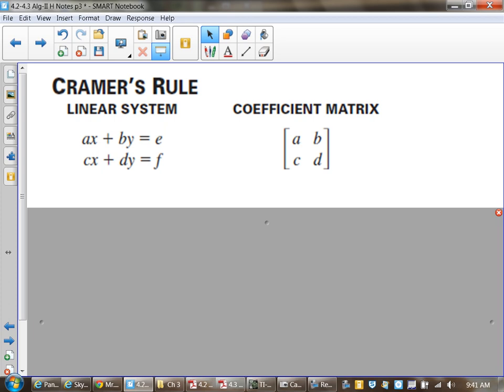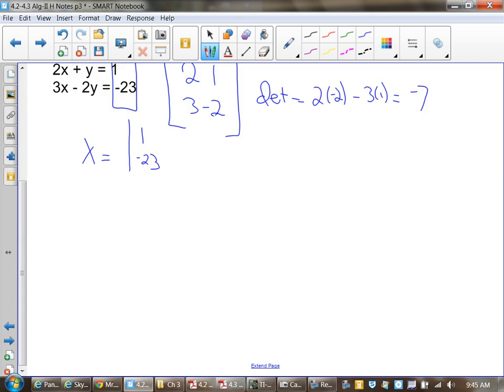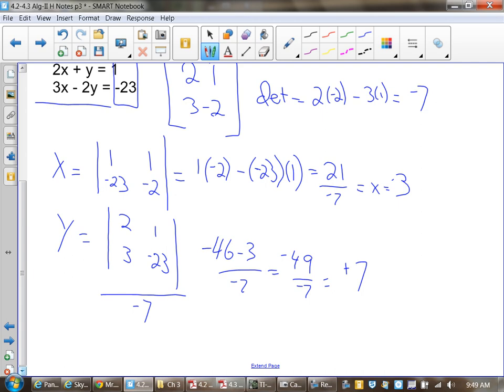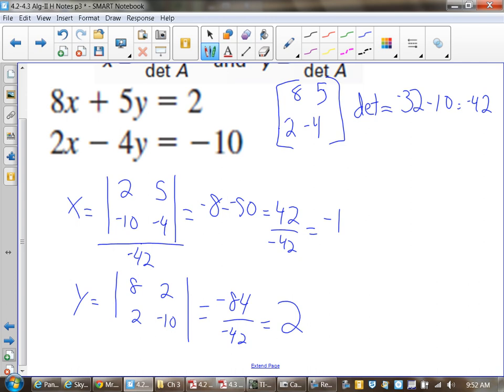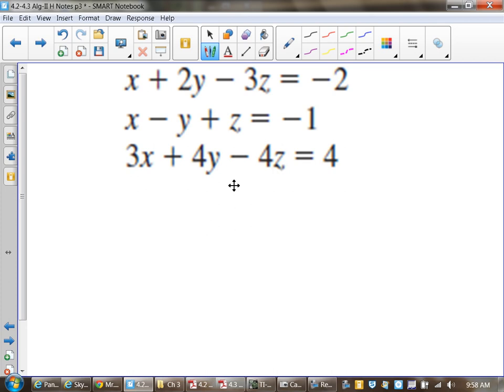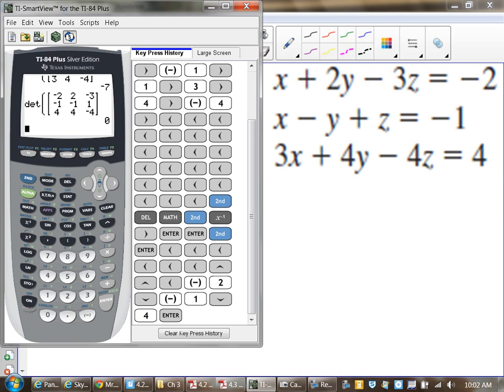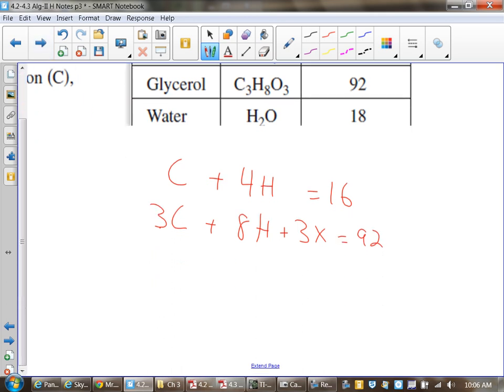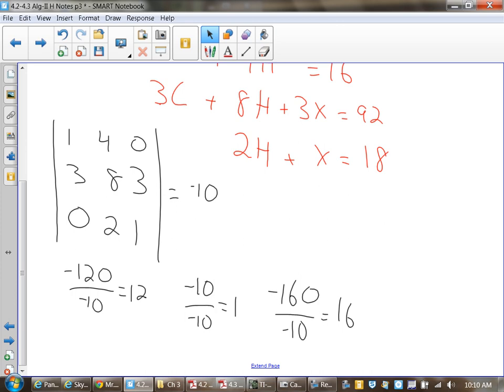October15 4 3 cont p 3